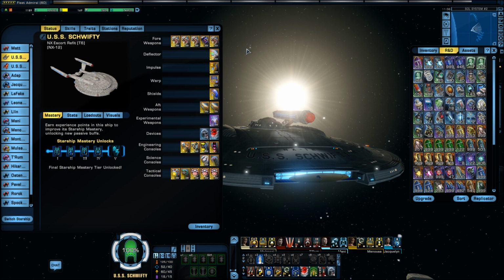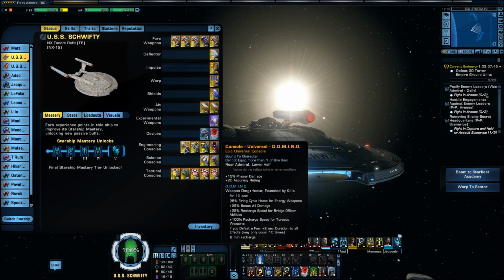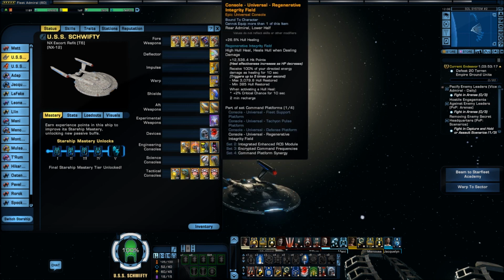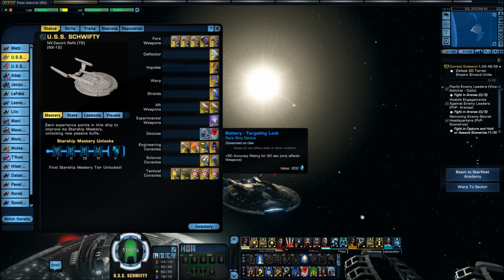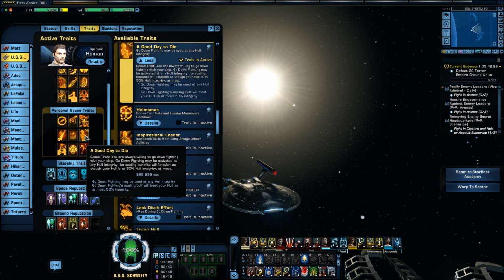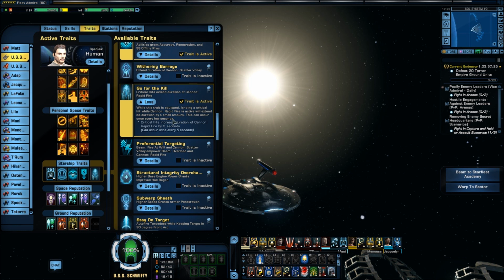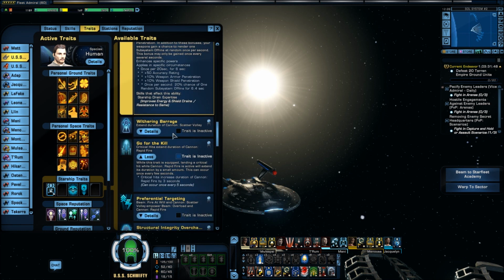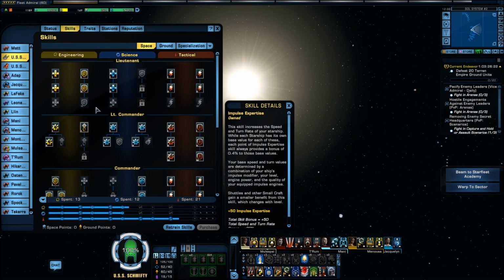NX V3 0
Latest video of my NX PVP build with quick guide to Re-Engineering